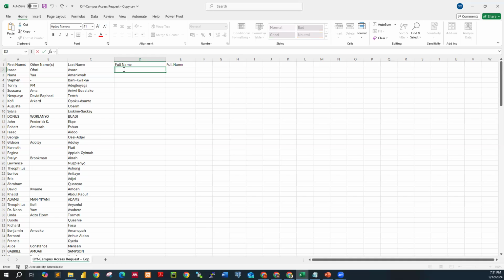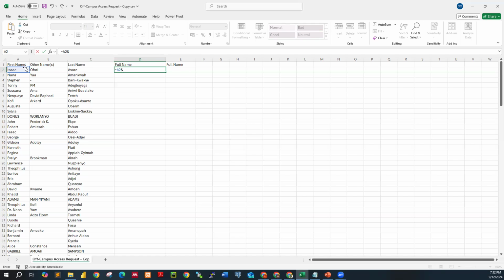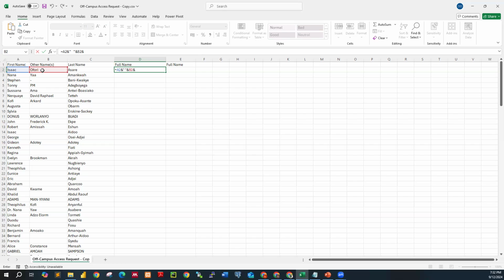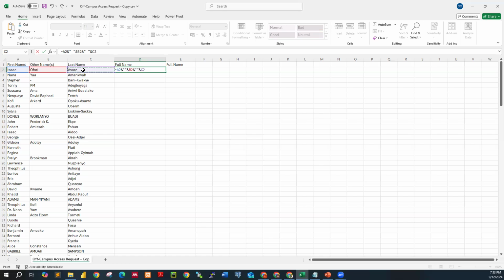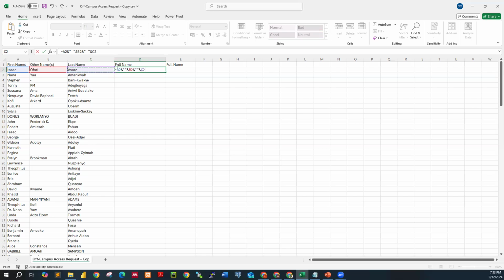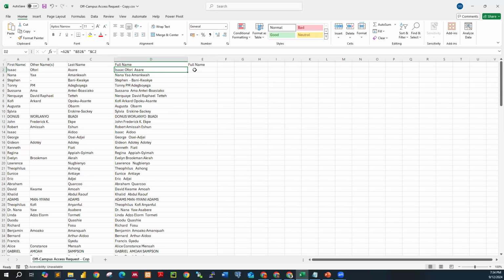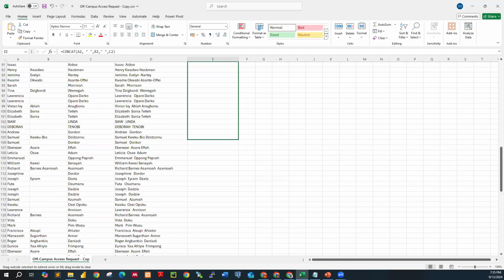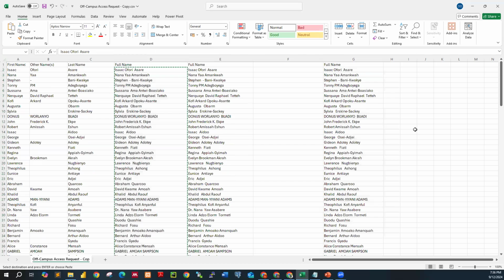Master Excel: Effortlessly Combine Text from Multiple Cells in Seconds!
Are you looking to speed up your Excel workflow? In this video, you'll learn a quick and easy method to combine text from multiple cells, saving you time and effort! Whether managing data, creating reports, or organizing information, this powerful technique will make your tasks more efficient. Watch now and become an Excel pro in no time!